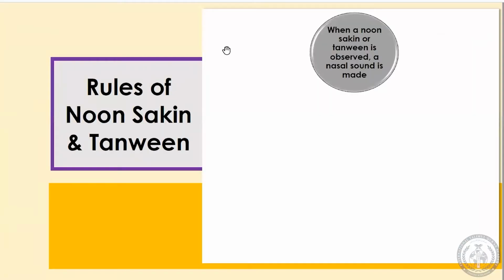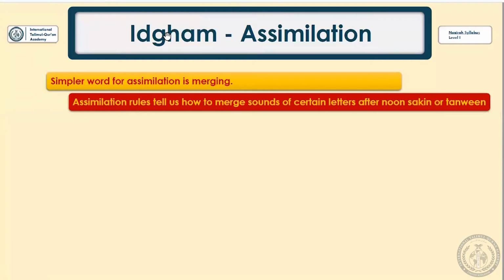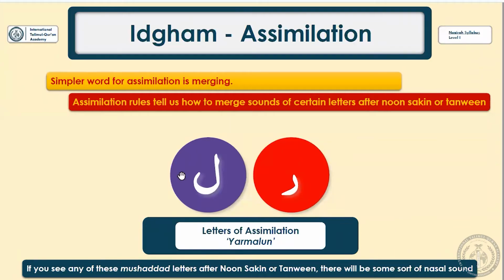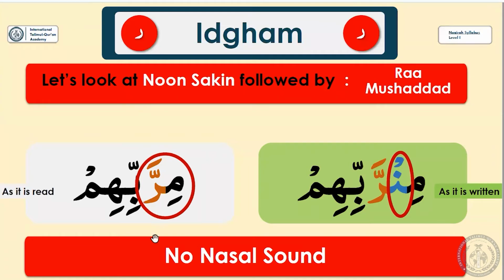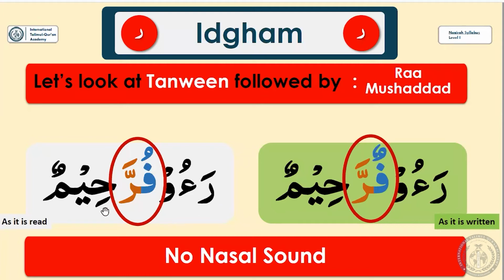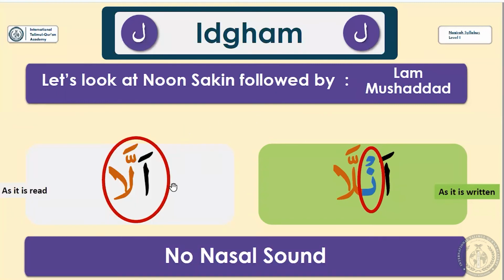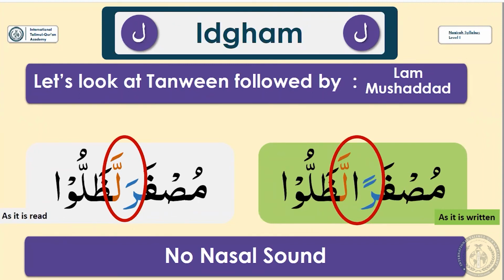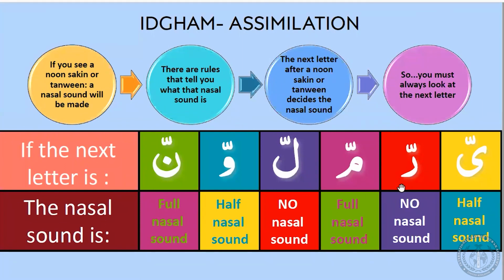Nazirah Level 1 | Lesson #23 | Idgham-e-Kamil (Assimilation) | ITQA